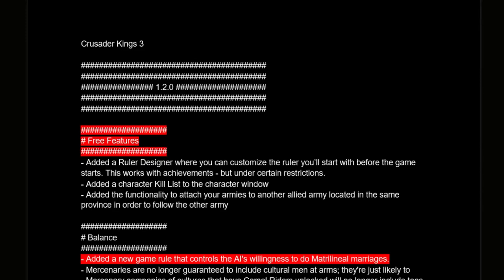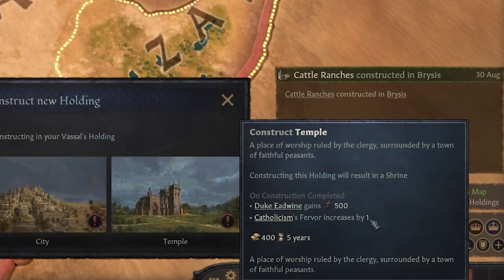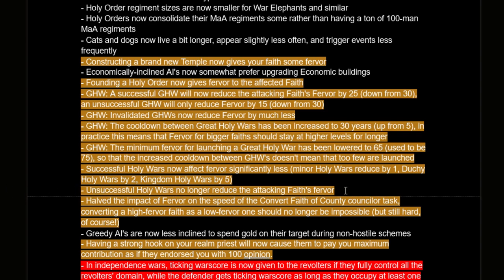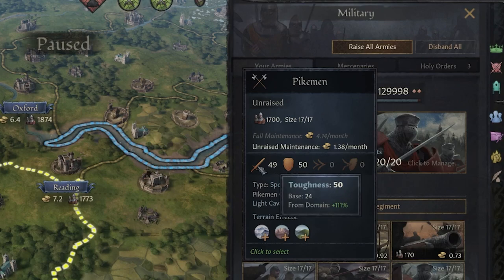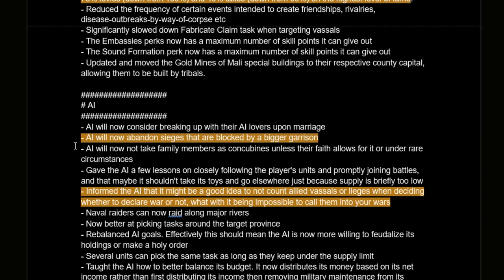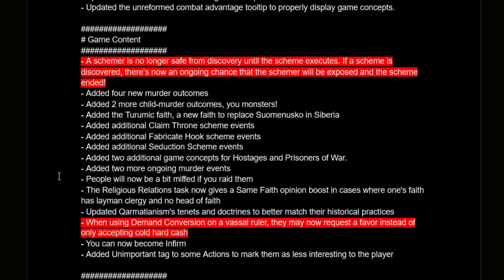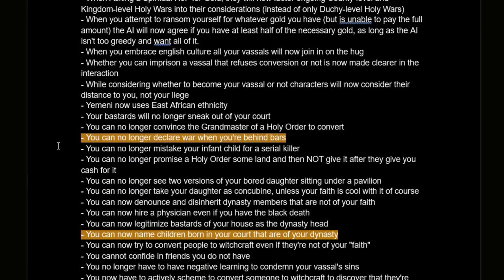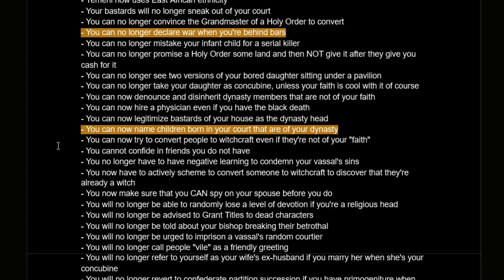CK3 1.2 Patch Notes - TL;DR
Paradox has just released the 1.2.0 patch!  I won't be focusing on the Ruler Designer as I believe it deserves it's own video, but there are still a lot interesting changes to talk about.  If you think I missed anything, please let me know.

I added some in-game videos to this TL;DR, is this better than just talking over the text?

~~Remember to take care of your Self!